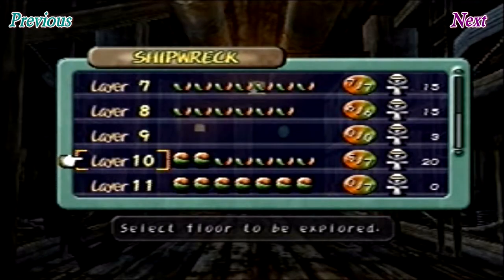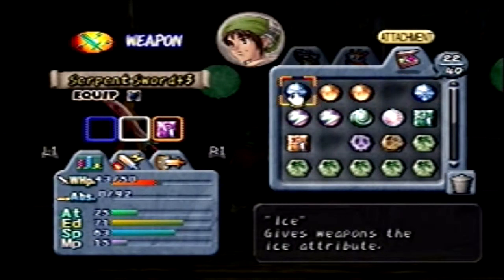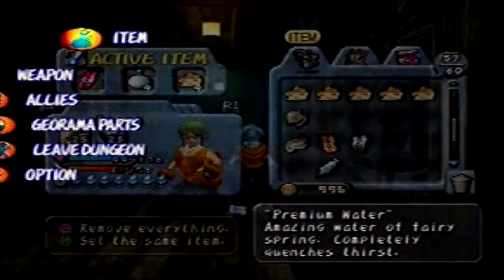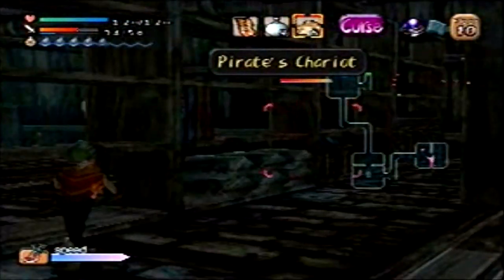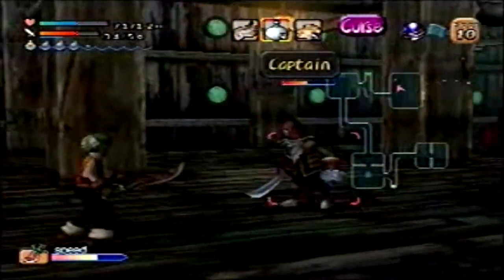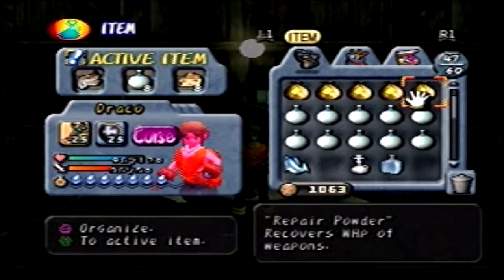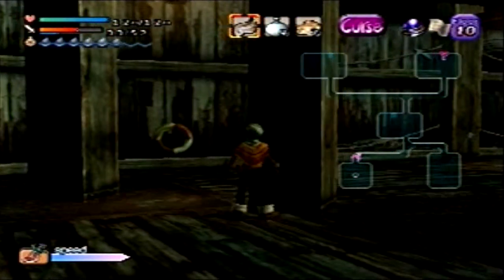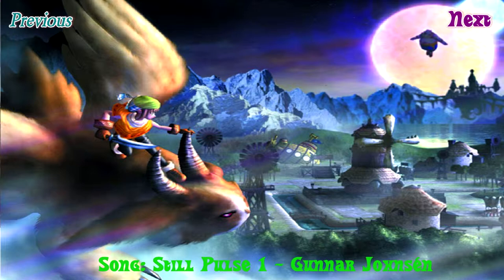Let's Play Dark Cloud Episode 32: More Mimics…Yay…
We go further into the Shipwreck and go into another mimic filled back room...joy.